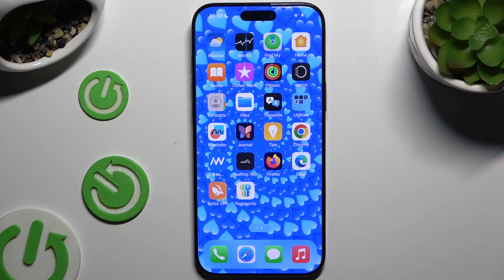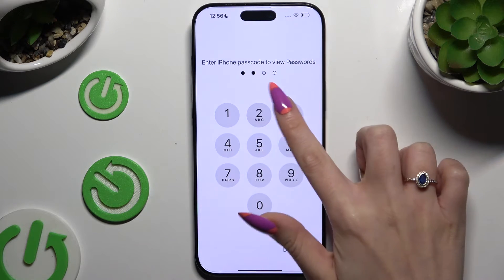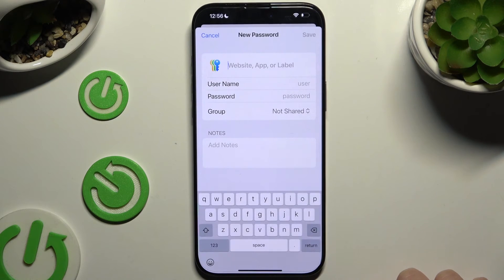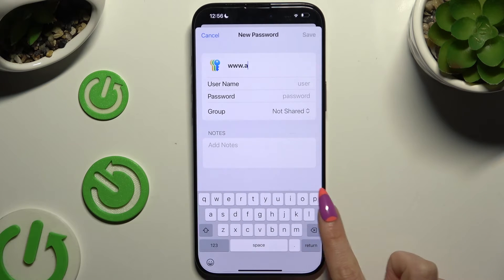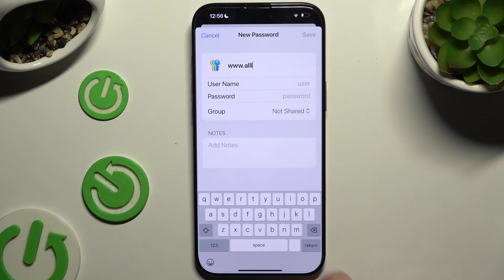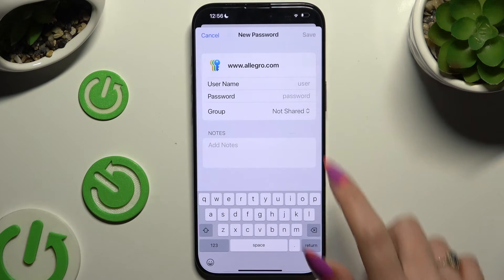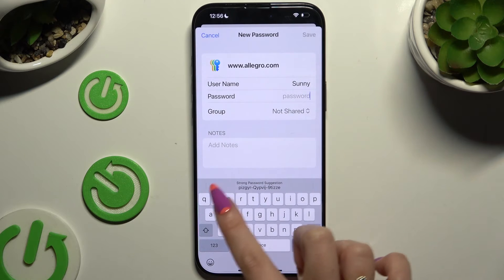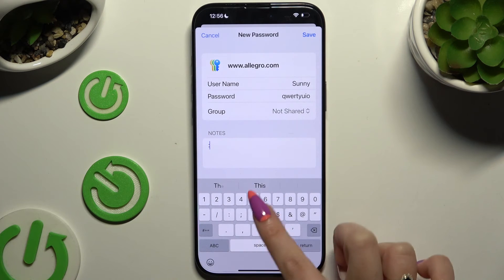How to Add Passwords to Password Manager in iPhone 16 Pro Max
This video provides a straightforward guide on adding passwords to the Password Manager in the iPhone 16 Pro Max. It explains the benefits of using a password manager, such as securely storing your login credentials and simplifying access to your favorite apps and websites. By using this feature, you can enhance your digital security and make managing your passwords much easier.

How to Save Passwords in Password Manager on iPhone 16 Pro Max?
How to Store Passwords in Password Manager on iPhone 16 Pro Max?
How to Input Passwords into Password Manager on iPhone 16 Pro Max?